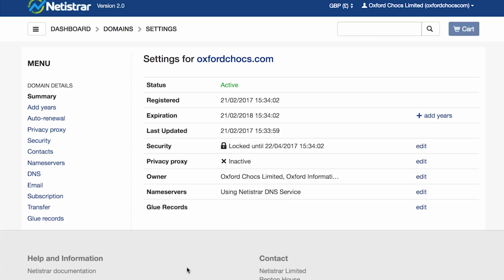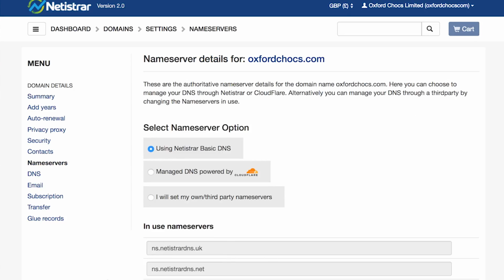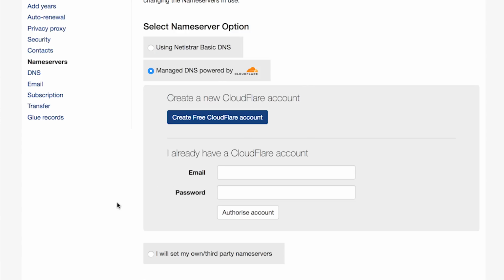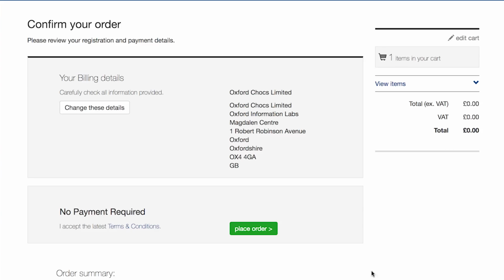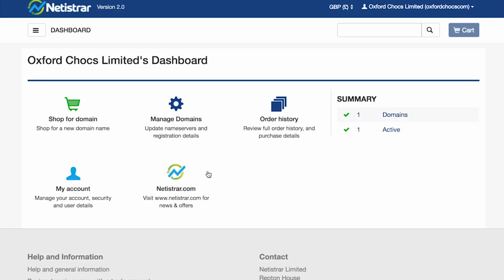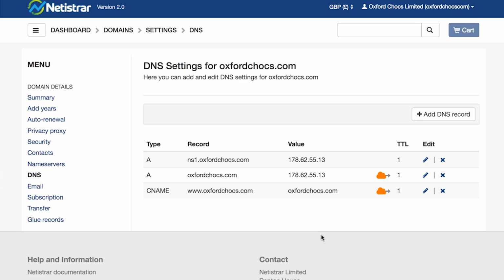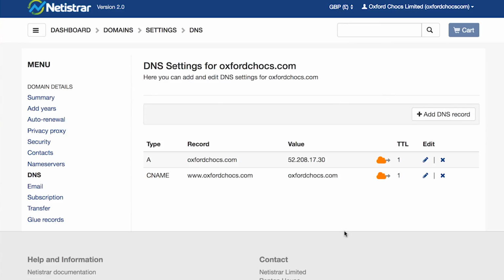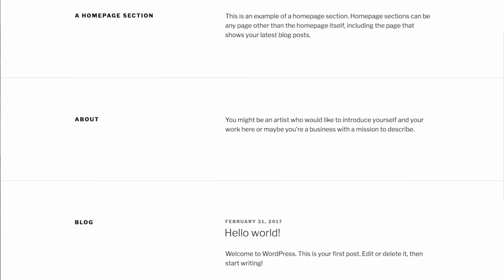How to connect a domain name to a website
Netistrar 'How to' series: Video 2 - How to connect a domain name to a website. Presented by Lucien Taylor - a Netistrar Founder